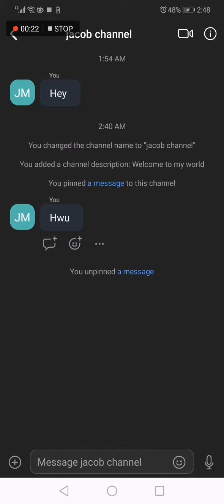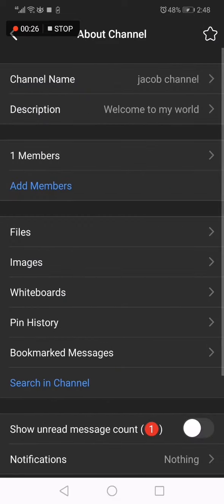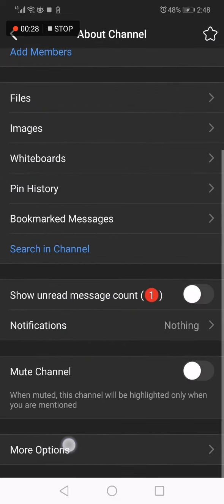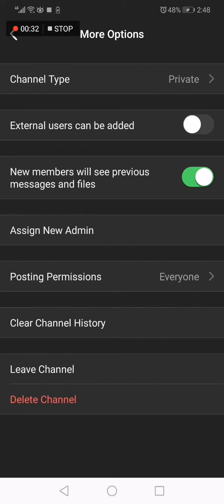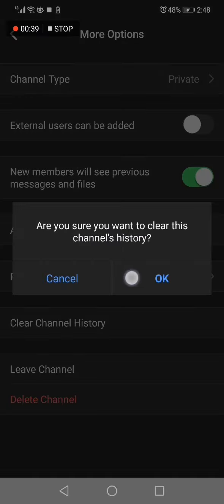How To Clear Zoom Channel History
My idols on YouTube:
Mike Vestil
Ali Abdaal
biaheza
Kevin David
Incognito Money
Sara Finance
Everyday Money
Channel Makers
Vidiq
SuperHumans Life